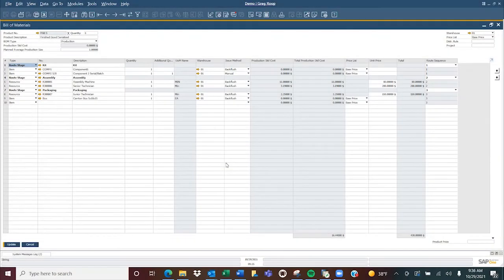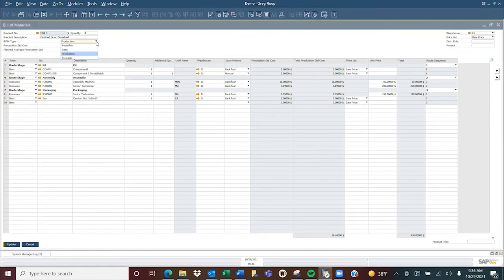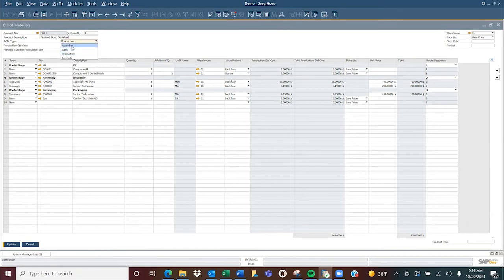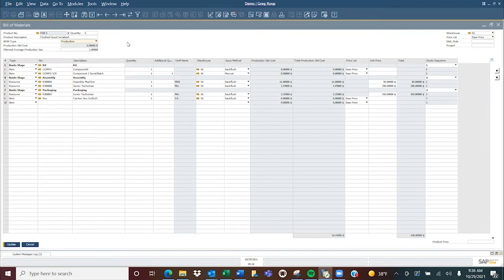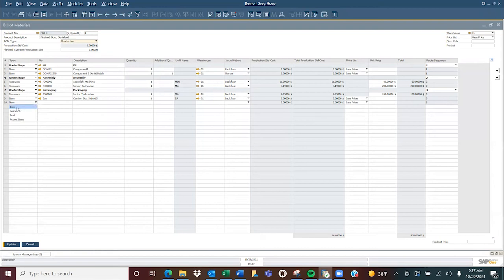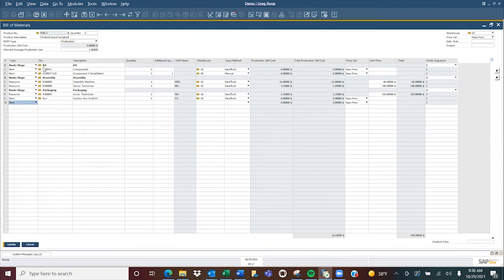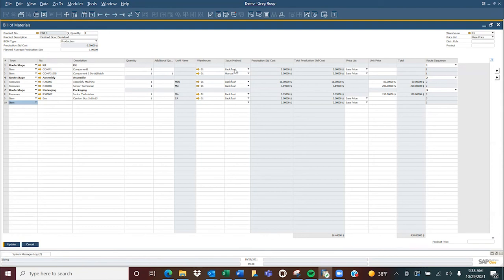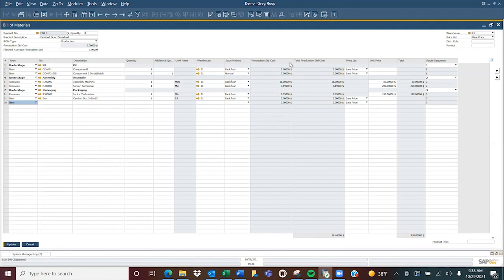Bill of materials - Manufacturing - Consensus Intl - SAP Business One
Face the challenges of everyday Manufacturing with SAP Business One for manufacturing. Improve everything from production scheduling and resource management to finish a good inventory. Have complete end-to-end visibility of the entire manufacturing process in real time.

See SAP Business One MRP capabilities in action! Join our Manufacturing experts to get an overview of SAP Business One Production Module. From control serial/batch/lot integrity and traceability to complete visibility of resources under/over capacity or work in process.